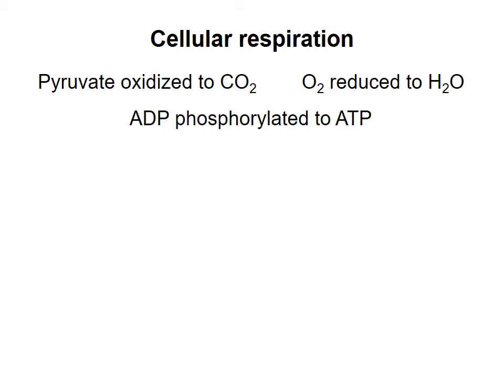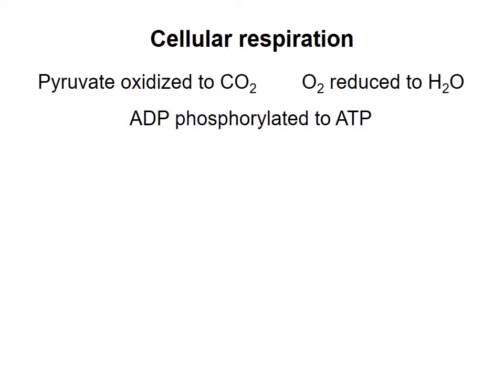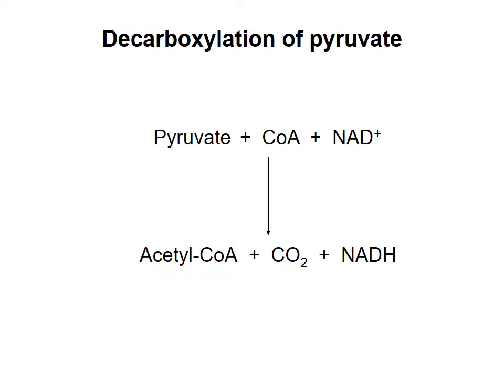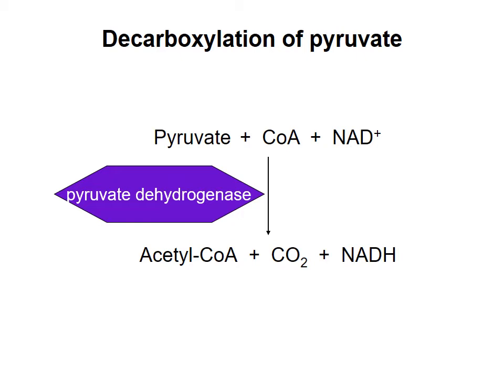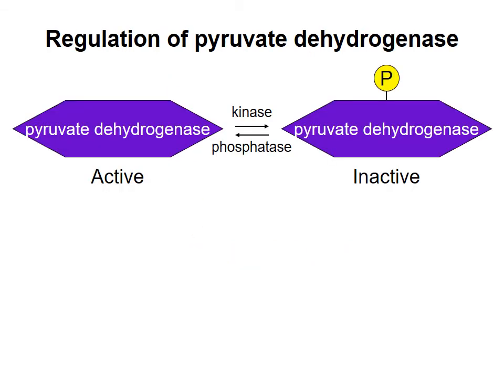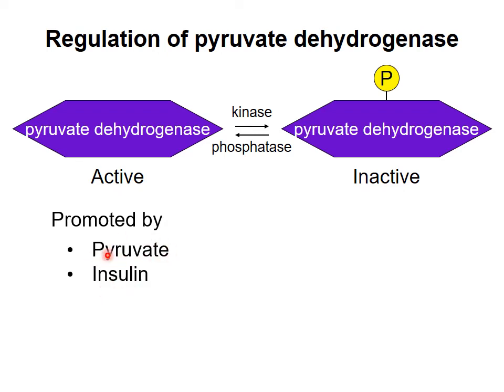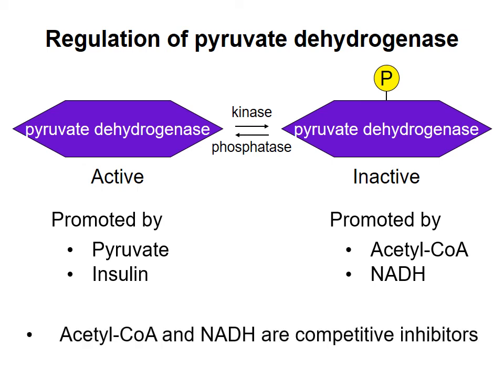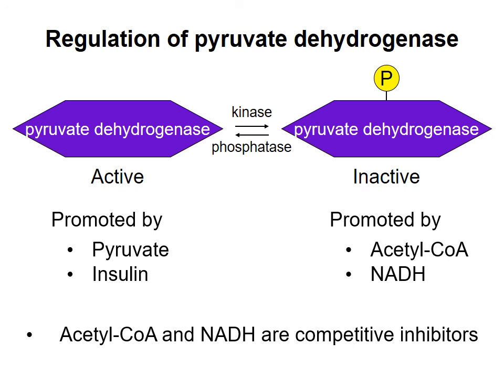Citric acid cycle 2 - Pyruvate oxidation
A brief description of the conversion of pyruvate to acetyl-CoA and carbon dioxide, and the regulation of this process. This video was made for Biochemistry 2280A/2288A at Western University, London, Ontario, Canada.